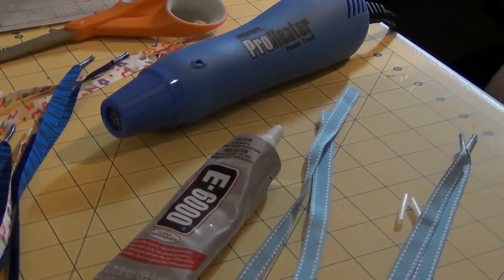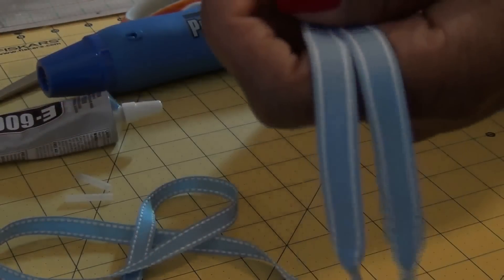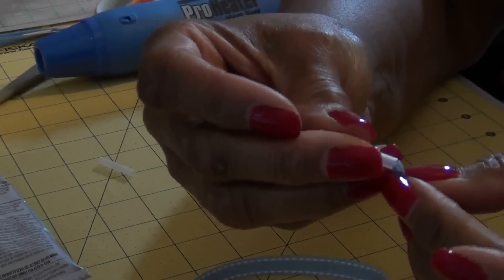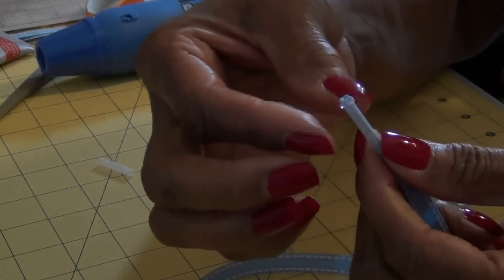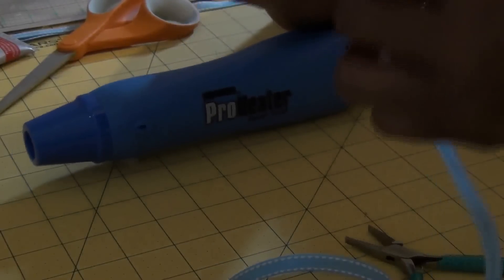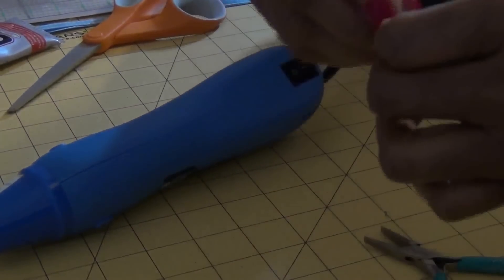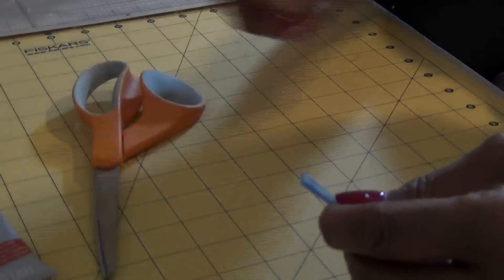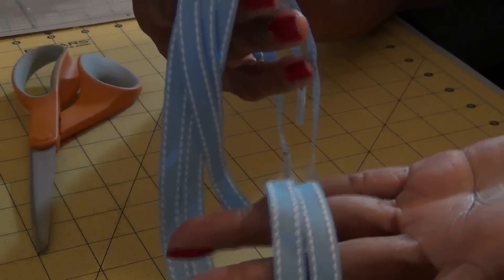How to make shoelaces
Make shoelaces for multiple uses